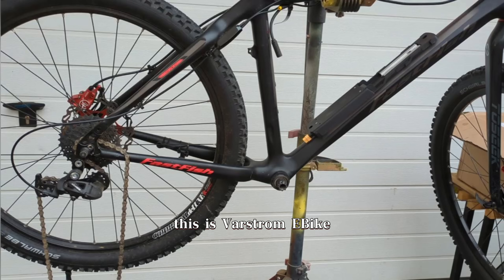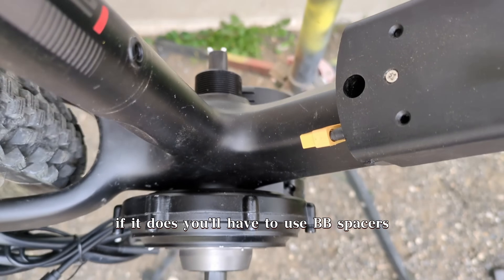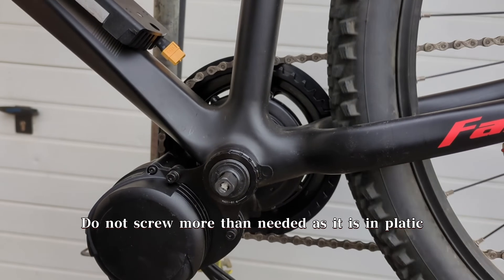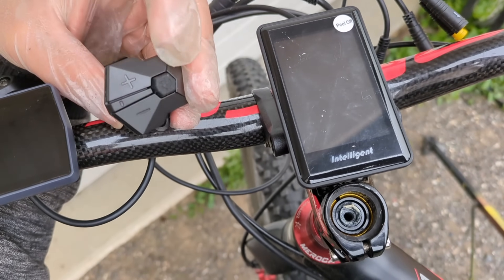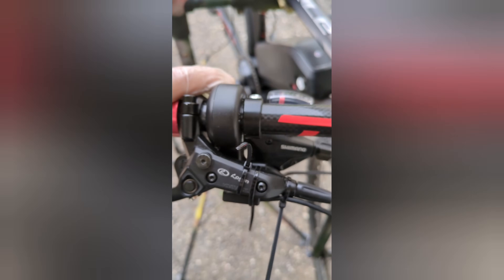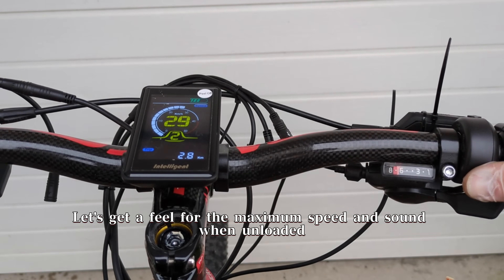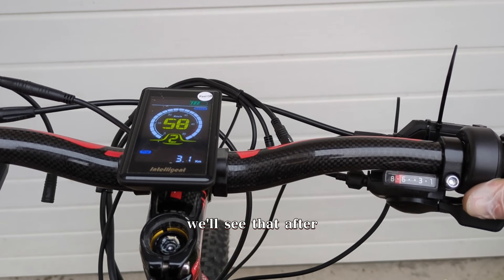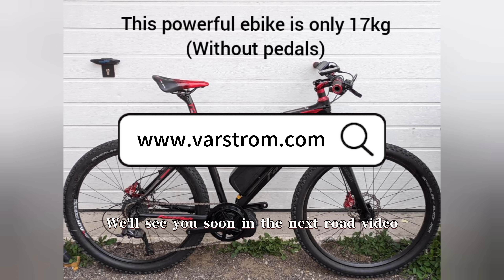As a strong competitor of BBS02B?Bafang BBS02B VS Tongsheng TSDZ8 - Installation Tutorial and Detail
🏳️‍🌈WARM TIPS: We didn't make subtitles specially, because YOUTUBE comes with multi-voice subtitle function, you can use the subtitle function according to your country's language.

🏳️‍🌈This time, we got BAFANG's most classic BBS02B 750W to compare and test with TONGSHENG TSDZ8. This is the first instalment, which focuses on an unboxing and cosmetic review.

🏳️‍🌈This is a series of videos where we will compare the 2 motors in unboxing, disassembling, no-load test and road test in order to have a comprehensive understanding of their advantages and disadvantages.

🏳️‍🌈TONGSHENG TSDZ8, as a new torque type mid drive in the last year, it supports direct mounting in the bottom bracket of the bike without any hanger, just like BBS02B. It is worth mentioning that it is very competitively priced, which is simply a boon to the DIY market and puts a lot of pressure on other competitors.

🏳️‍🌈This is the first time I've made a video on my own, so if you have any questions, suggestions for improvement, technical exchanges and feedback, please feel free to contact me in the comments section and I'll get back to you one by one :)

**Installation Tutorial of TongSheng TSDZ8**

0:00 - Introduction to the initial installation of installation tools and motor.
0:02 - Start to talk about installation tools.
1:24 - There may be obstacles in motor installation and tools may be needed for handling.
1:47 - Ensure that the motor does not touch the frame and spacers may be used if necessary.
2:16 - Tighten the nut with a tool and the motor is supported by the frame.

2:38 - Installation of chainring and precautions.
3:09 - Only a 44t chainring is received in the kit and it is still okay to install it on this bike.
3:22 - Install the chainring, chain and protective cover, and pay attention to the crank.
4:17 - Install the speed sensor and magnet and compare with TSDZ2.
4:39 - Plug in all wires, bundle and fix them, and connect the ont4 wire.

5:20 - Installation and testing of LCD.
5:20 - Start to install and test the LCD.
5:48 - Introduce an LCD with TongSheng protocol.
6:12 - Throttle positioning may have problems due to vehicle parts.
7:04 - Plug in the battery to test the LCD.
7:48 - Check the functions of the LCD and you can fast forward.

8:03 - Function display of 810s.
8:43 - Start the quick browsing of the function display of 810s.
8:45 - Mention 810s and you can skip to 1018.
9:24 - Mention the quick viewing of the functions of 810s again.

10:47 - Empty-load speed and sound experience.
10:47 - Feel the empty-load speed and sound.
11:34 - The installation of TSDZ8 is similar to BBS.
12:16 - TSDZ8 is louder than BBS in empty load.
12:37 - Prepare for road test and test the carbon fiber frame.
13:07 - Look forward to the next video. Goodbye.